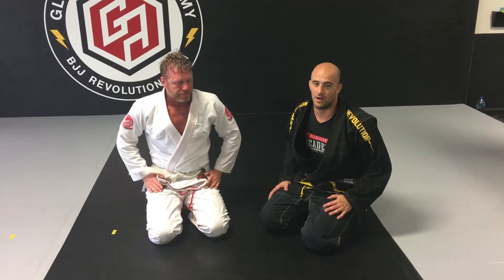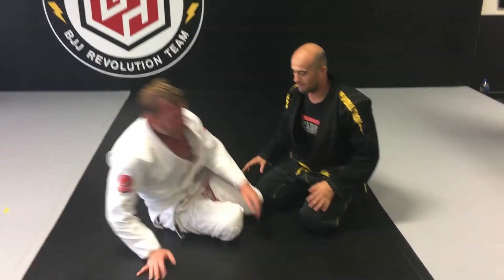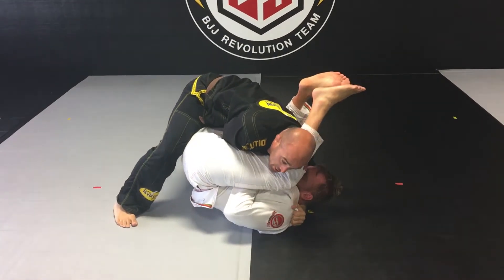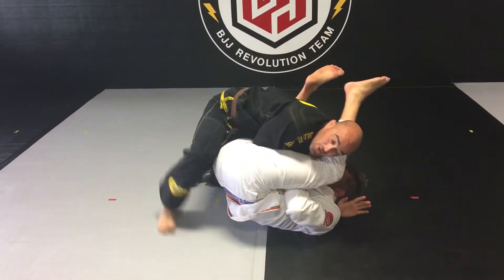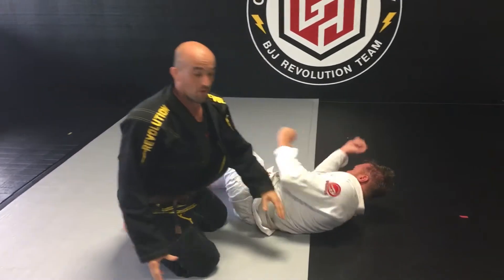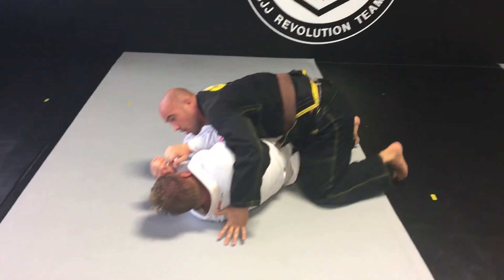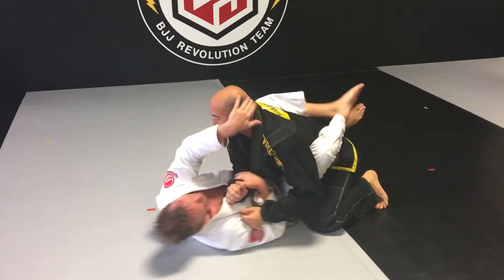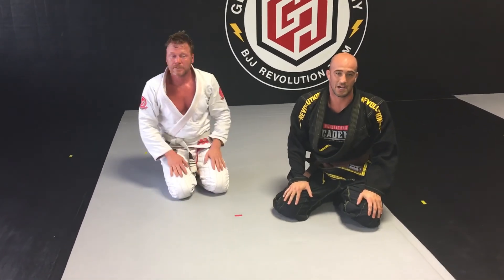Arm bar defense: Stack and Hitchhiker Escape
Coach Eric Scallan of BJJ Revolution and Gladiators Academy shows 2 easy armbar escapes